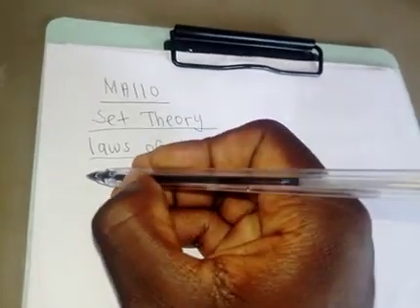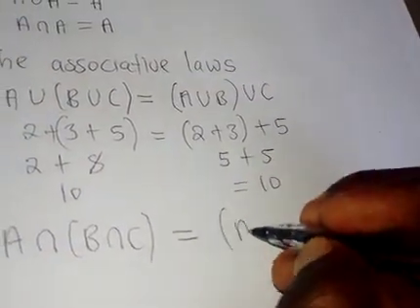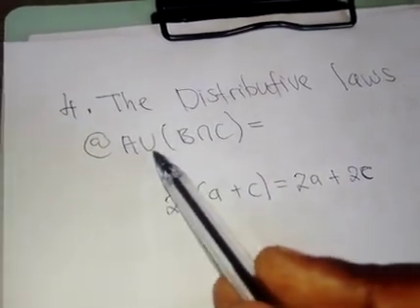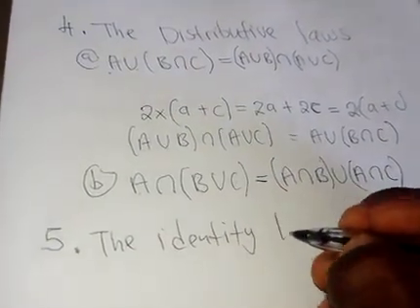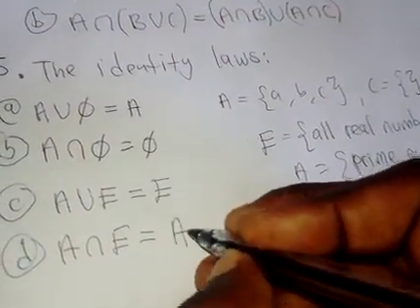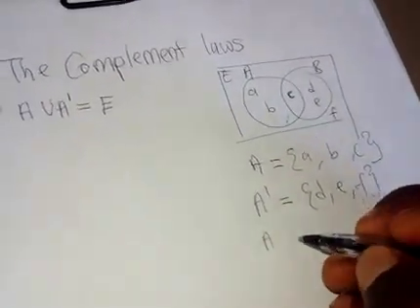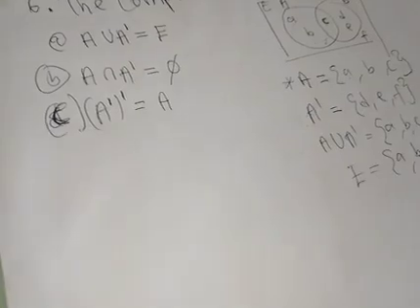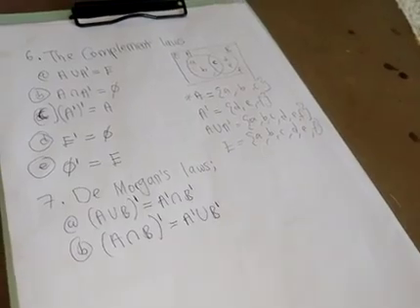MA110 SET THEORY LESSON 2 (LAWS OF SETS)